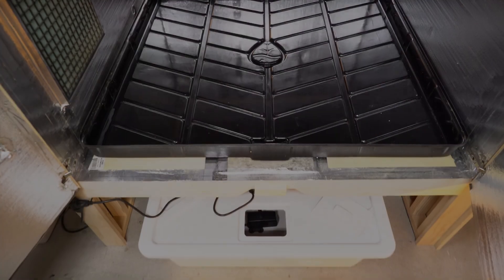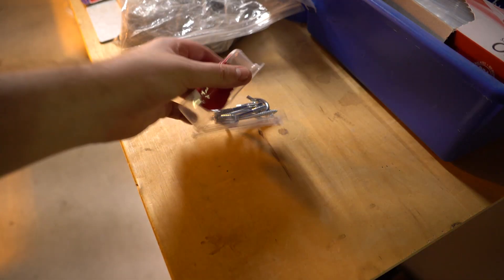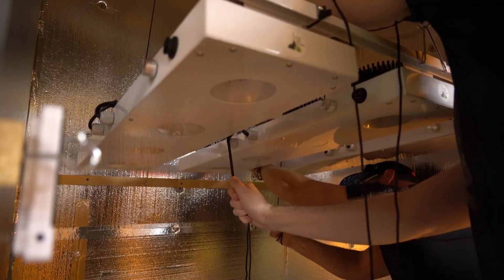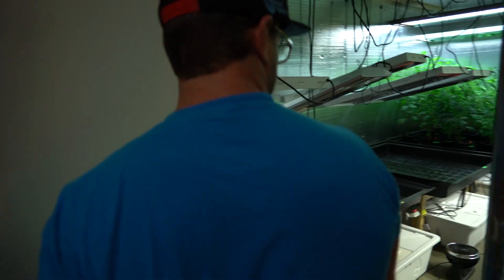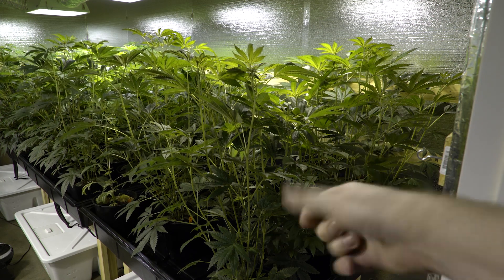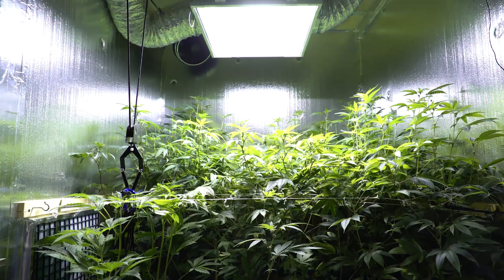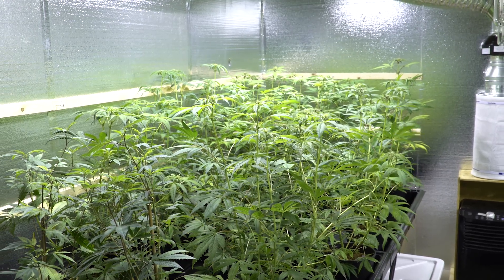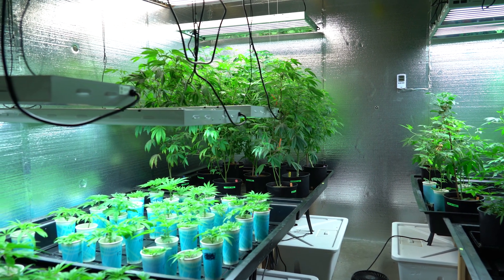Winter Grow Op Check Up!